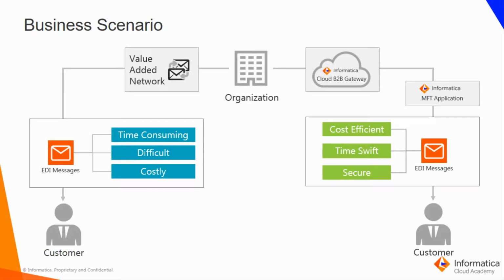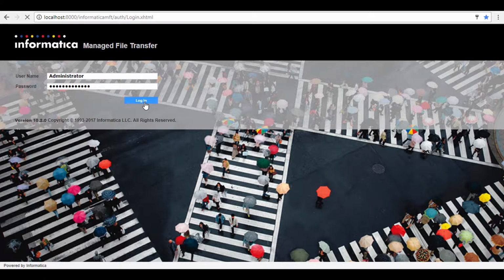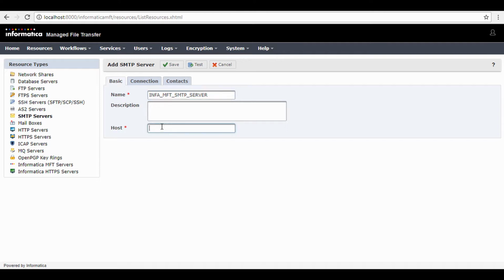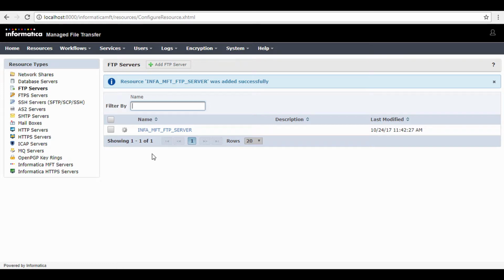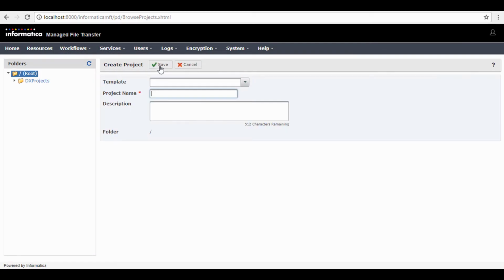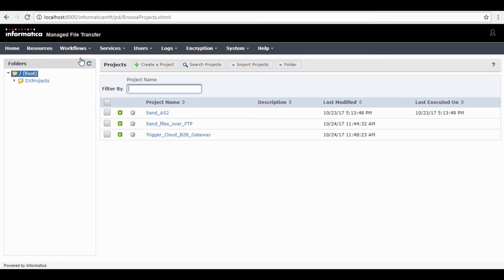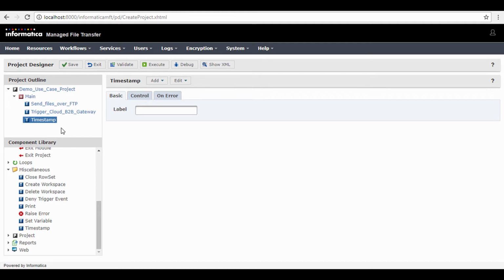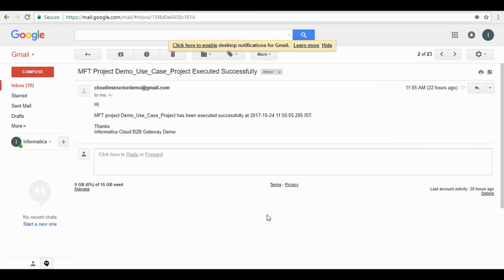Informatica Cloud B2B Gateway and MFT Integration